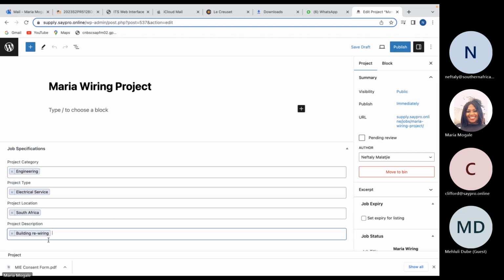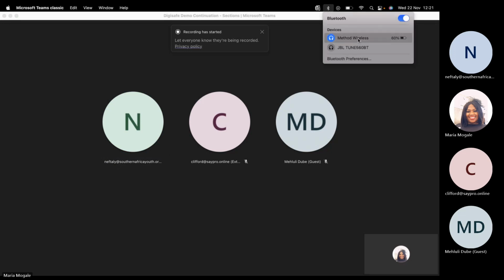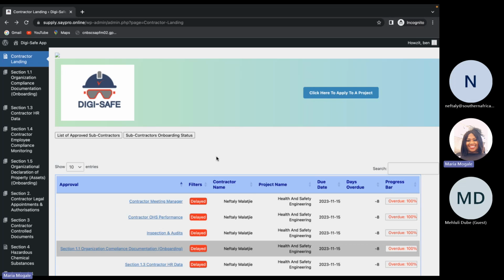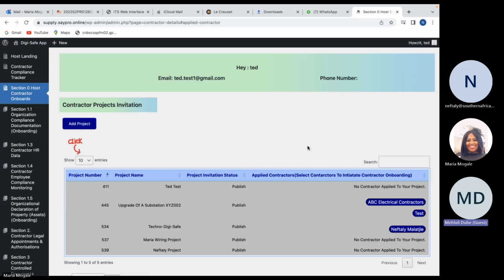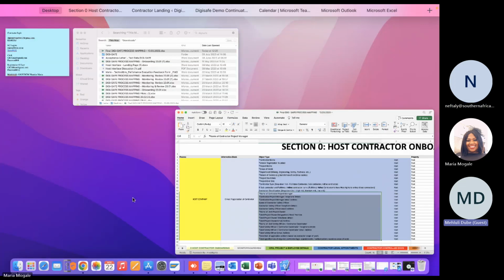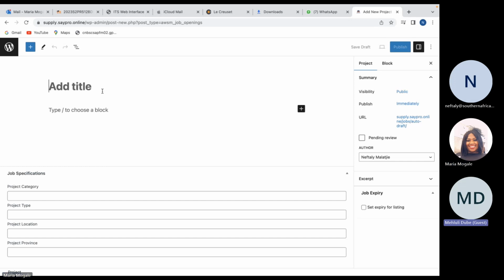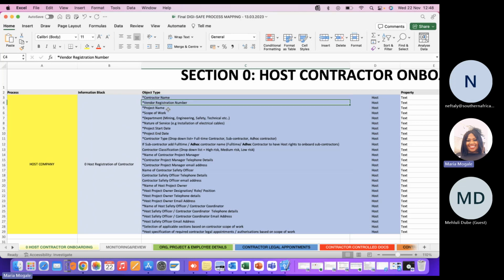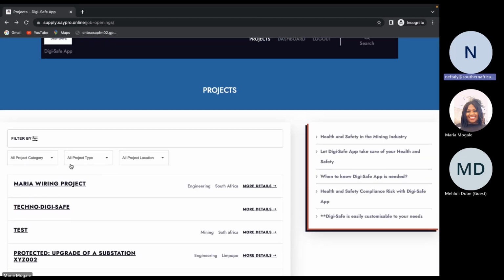Digi Demo Continuation Sections 20231122 120304 Meeting Recording 3